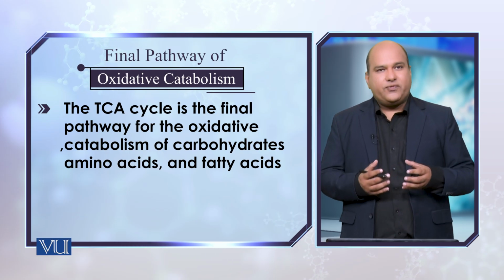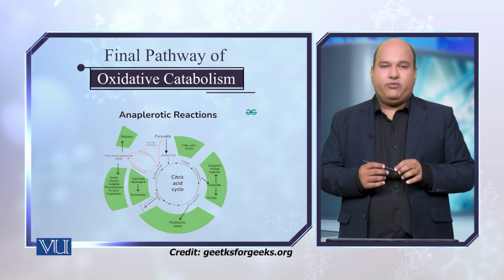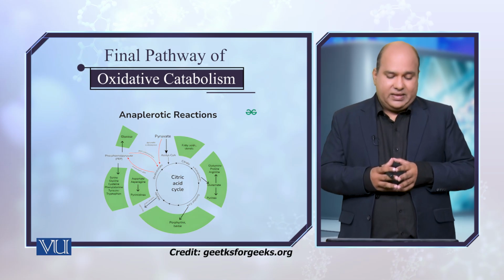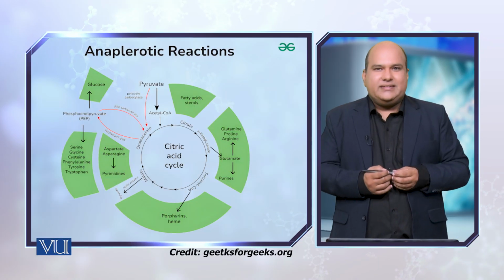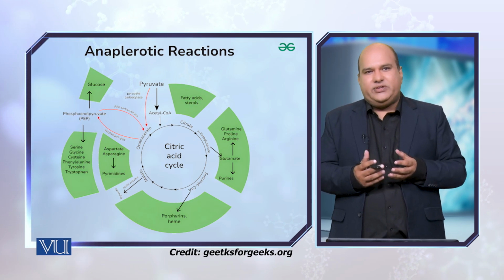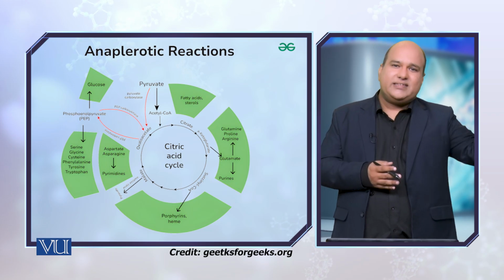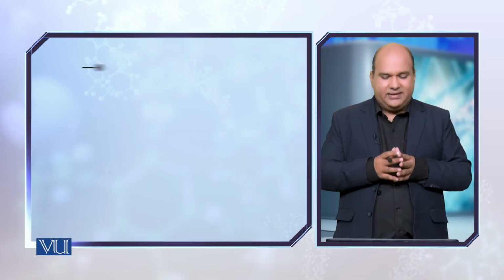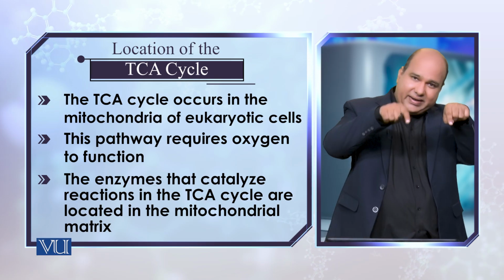Tricarboxylic Acid: Overview | Biochemistry II (Theory) | BIO506T_Topic053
Topic053: Tricarboxylic Acid - Overview,
By Dr. Ammad Aslam